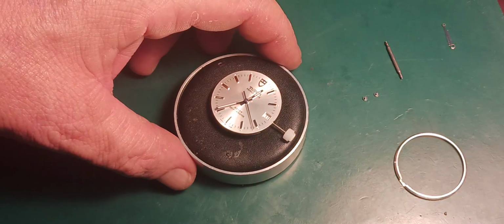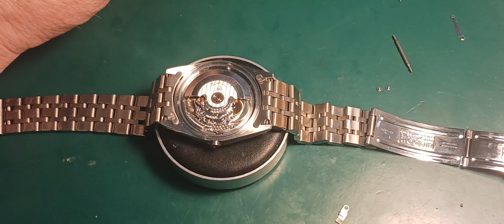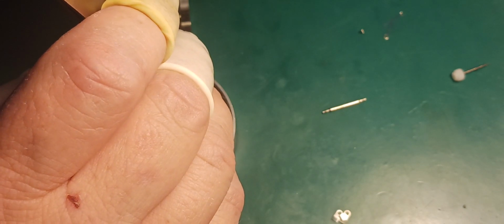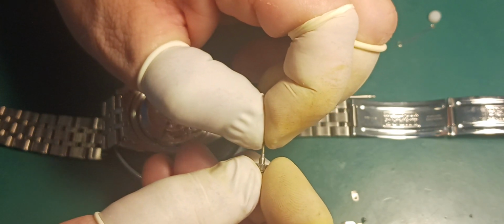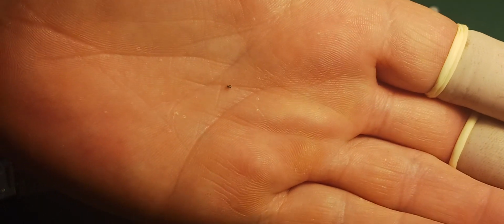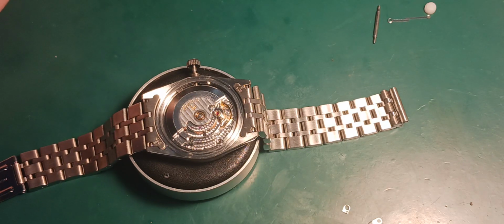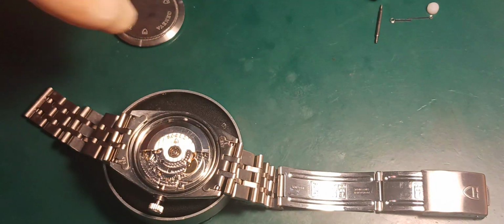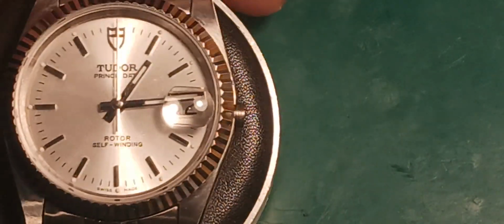My Tudor Build. Prince Date Part 2